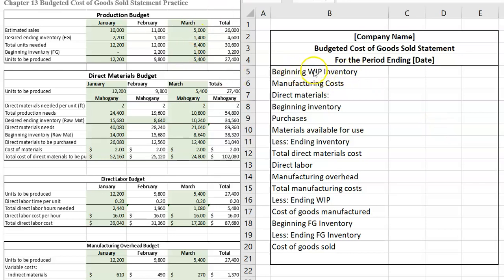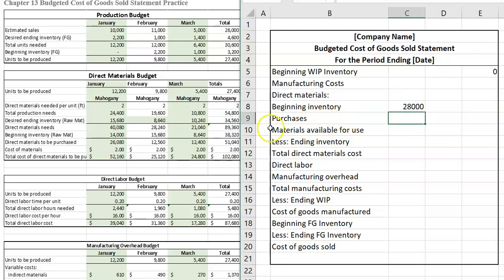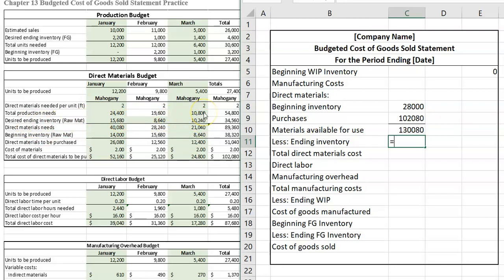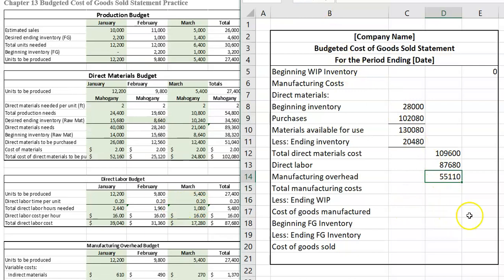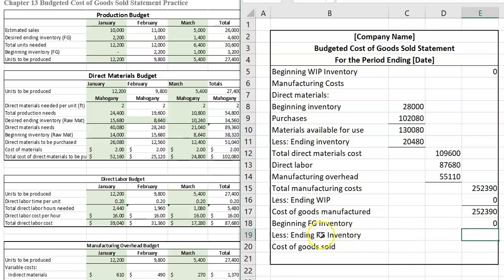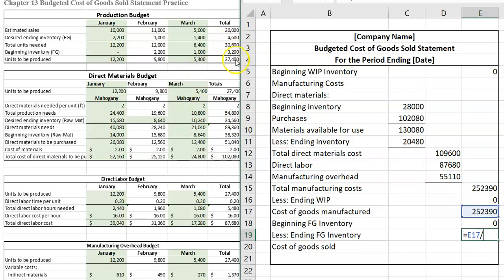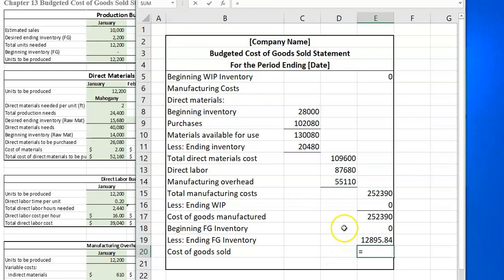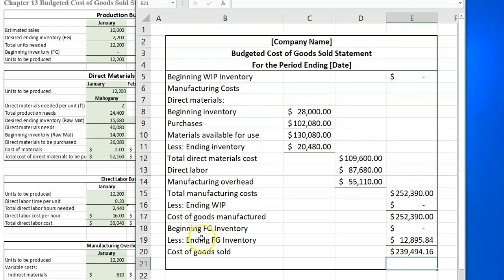Budgeted COGS Statement